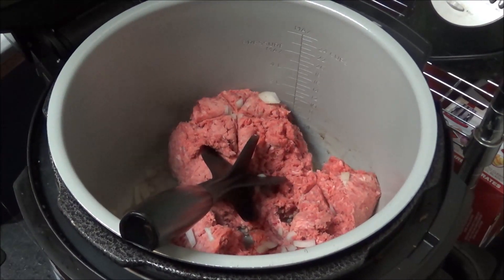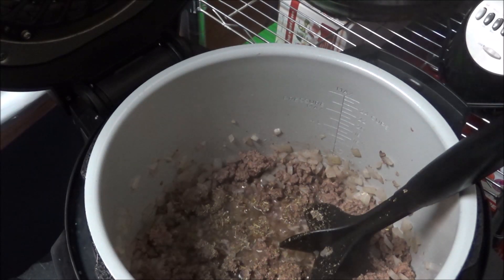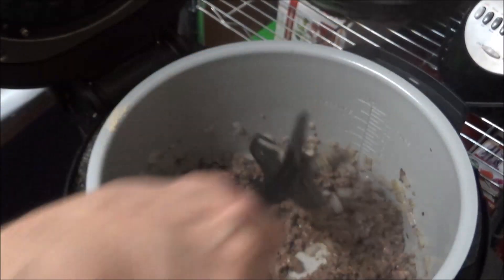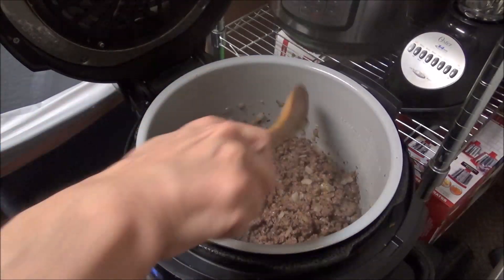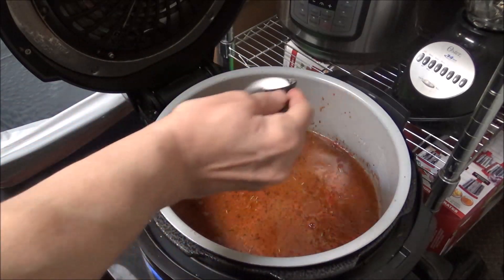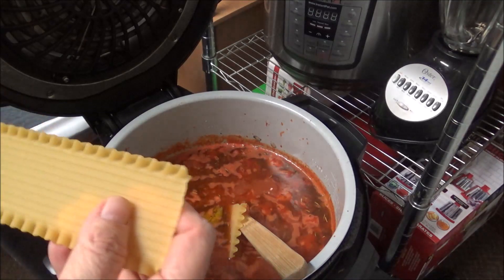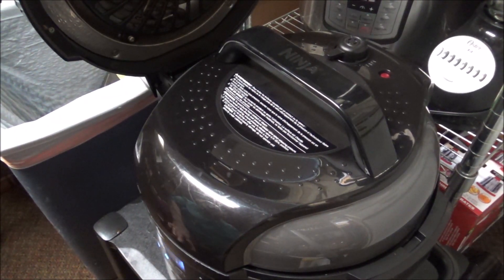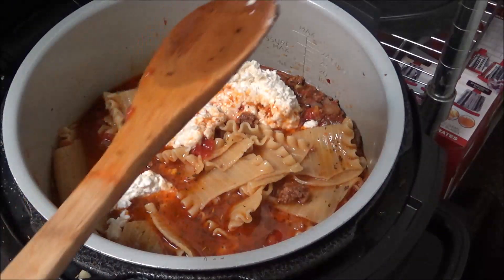Lasagna Soup is What's for Dinner Tonight and It Was An Amazing Soup | Ground Beef Meal | Delicious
This Lasagna Soup was so good.  It was filled with lots of noodles and soup.  It was so easy to make.  You just add some ground beef (I used 2 pounds) to your Instant Pot or your Ninja Foodi on the sear/saute button  and mash it up with one diced onion.  Once it is cooked fairly well you add the spices that you want.   I used 1-2 tsp of Italian Seasoning, 1 tsp roasted garlic powder, 1 tsp Basil Leaves, 2 tsp Onion Powder, 1/2 tsp Red Pepper Flakes, 2 Bay Leaves, 1 15 oz can of diced tomatoes, 1 28 oz can of crushed tomatoes, 4 cups of chicken broth, 2 cups of water, 2 tsp sugar,  2 tsp of kosher salt, 1 tsp of pepper.  Then let it cook together for a while.  Then add 1 12 oz package of lasagna noodles that you have broken up into medium sized pieces.  Then pressure cook for 3 minutes.  In the meantime in a small bowl add 1/2 cup of cottage cheese or ricotta cheese whichever you like, 1/4 of a cup of grated parmesan cheese, then add a 1/4 of a cup of powdered parmesan cheese.  Mix well and when the soup is done from pressure, add the mixture and stir well.  Then add 1-11/2 cups of Mozzarella Cheese.  Then remove your bay leaves.  Pour it in a bowl and add extra cheese if you like, then enjoy with your type of bread.  :)

2 Steamer Rings and Steam Diverter from Perfecome

8 Quart Instant Pot exactly like mine

8 Quart Silicone Lid - Must Have for Leftovers

8 Quart Glass Lid for Slow Cooking

3 pc Canning Essentials Kit

23 Quart Presto Pressure Canner exactly like mine with Dial Gauge

6 piece Canning Essentials Kit